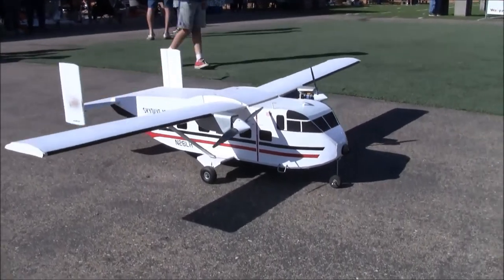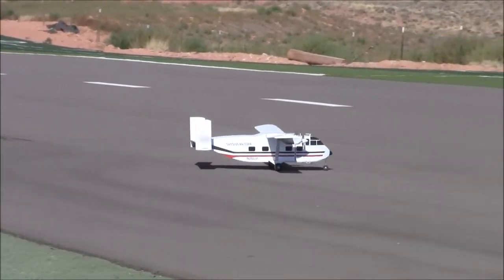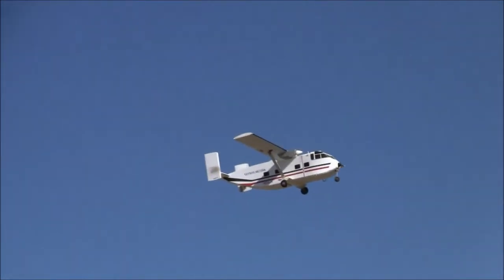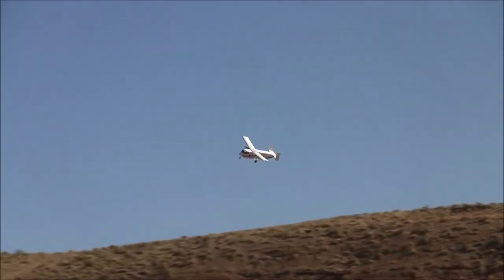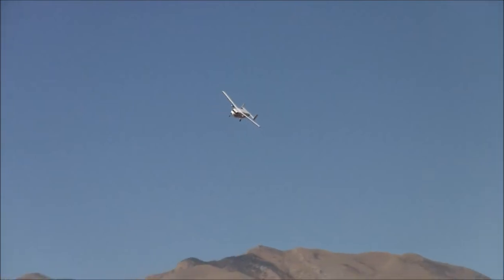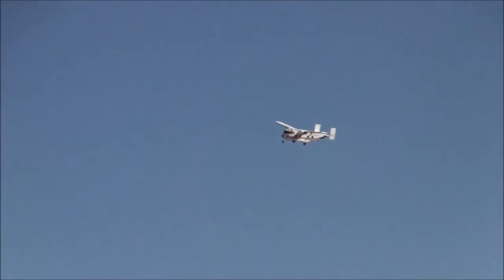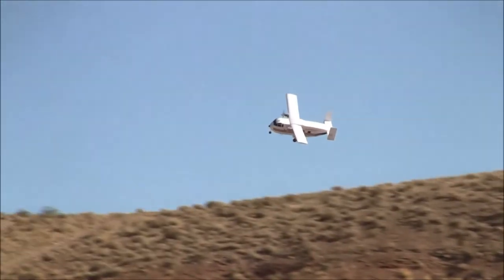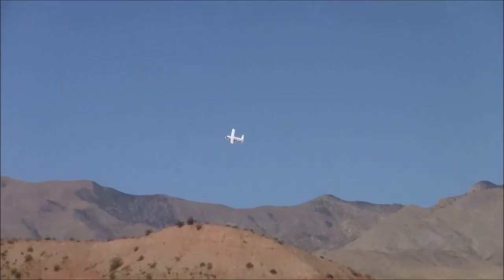Short SC.7 Skyvan "Flying Shoebox" (80" wingspan) by Barrett Hochhaus - St. George Utah, 2019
Barrett Hochhaus' really neat and rarely modeled Short SC.7 Skyvan over St. George Utah during the St. George Electric Festival, 2019!
Specs:
Span = 80 inches
Weight = AUW approximately 5-6 pounds
Power = 2 x Power 15 outrunners
Battery = 1 x 3s lipo (4000mah)